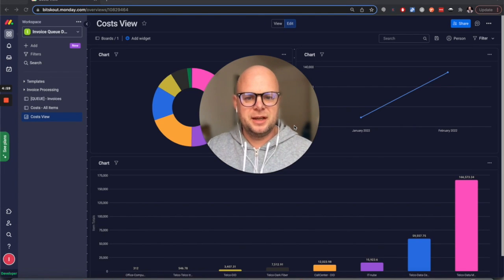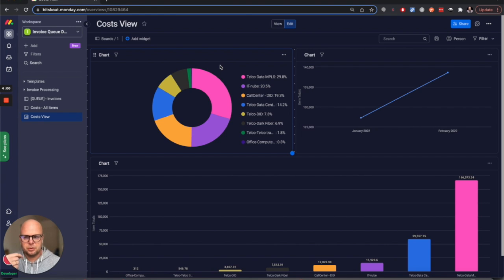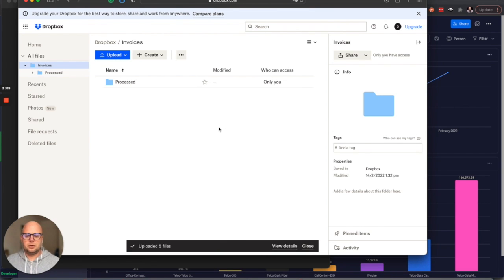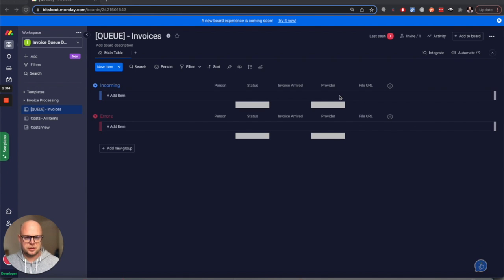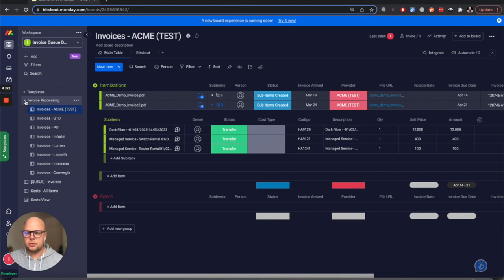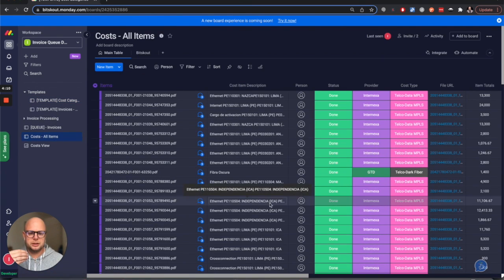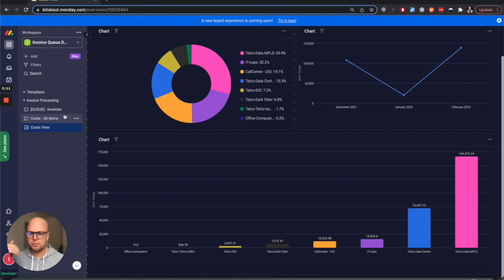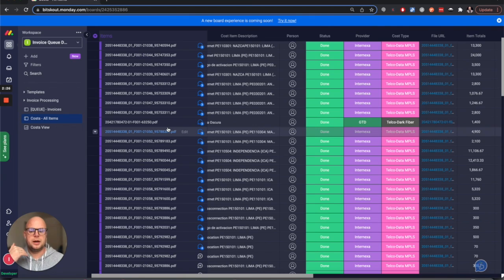Case Study: How we created an invoice processing in monday.com with Bitskout and make.com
In this video, we want to show a use case of invoice processing on monday.com. The solution allows you to create automated invoice processing and extracting data to the Monday.com dashboard. Additionally, all line items are classified according to the cost categories.

The case itself is an automated invoice processing queue to build a cost-type dashboard so a team can see their spend type. If you look closely, the process is organized in such a way that it can be run manually without any automations. And this queue can be used for any type of incoming request to create a “perfect” task that has all the context for an employee to just do it.
Our A.I. and Integromat just make everyone fully automated and fast. The total setup time was around 1 hours, had to wrestle some webhooks here and there.